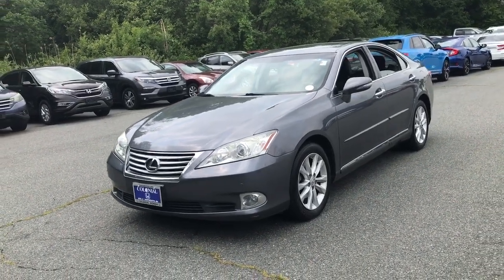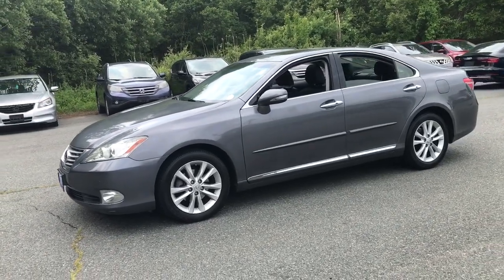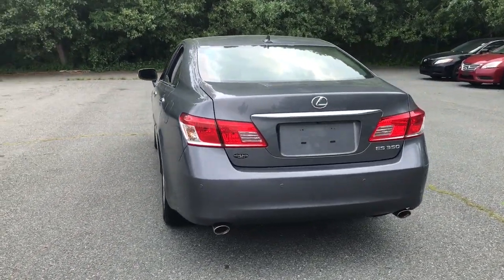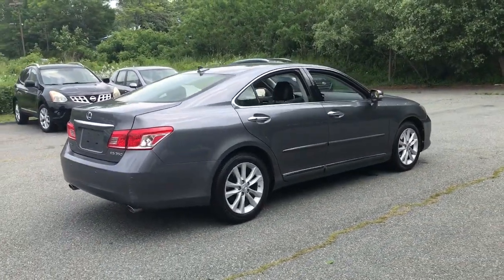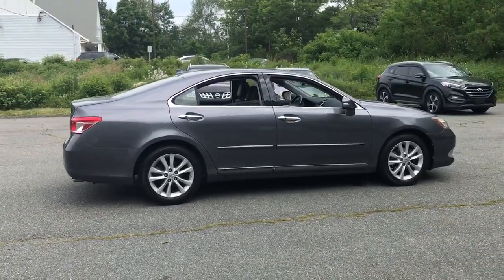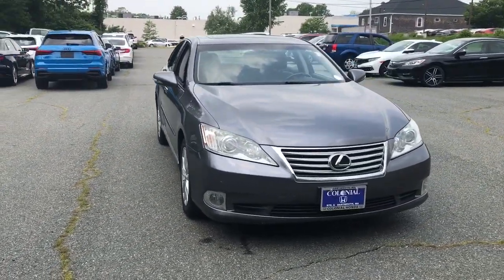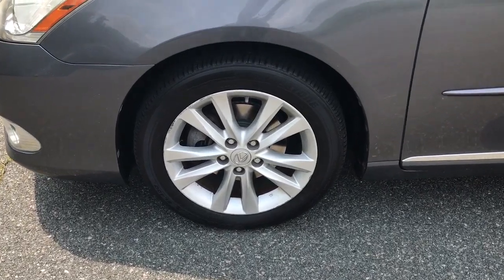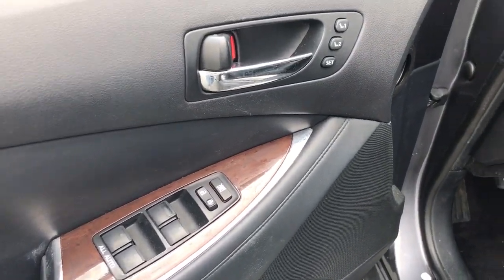2012 Lexus ES_350 Dartmouth Seekonk Brockton Raynham MA Middletown RI 230364B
Nebula Gray Pearl Used 2012 Lexus ES_350 4dr Sdn available in Dartmouth, Rhode Island at Colonial Honda of Dartmouth. Servicing the Dartmouth MA, Seekonk MA, Brockton MA, Raynham MA, Middletown, RI area.

225 State Rd.

: Highlights of this 2012 Lexus ES 350 include: New Air Filter New Cabin Filter CLEAN. $1100 below J.D. Power Retail! FUEL EFFICIENT 28 MPG Hwy/19 MPG City! Heated Leather Seats Moonroof Nav System Multi-CD Changer iPod/MP3 Input Satellite Radio Aluminum Wheels WOOD & LEATHER-TRIMMED STEERING WHEEL. SERVICE WORK COMPLETED: Service Work completed on this Lexus ES 350 includes: Complete Multi-Point Inspection Oil & Filter Change by a Factory Trained Technician Battery Voltage Test Tires Inspected Brake Inspection Emissions System Check Professional Detailed Inside and Out Function Test all Lights Check the Complete Exhaust System Cooling System Inspection Transmission Fluid Inspection Differential Fluid Inspection Function Test all Options & Accessories. WHY BUY FROM US: BUY WITH CONFIDENCE All our pre-owned vehicles receive a rigorous 152 Multi-Point inspection. 100% financing available to qualified customers.No payments for 45 days. Please call and arrange a hassle free test drive and ask for the vehicle portfolio including services records and Carfax. All online prices will be honored for 48 hours and are subject to change base on market days supply and demand. The vehicle must be paid in full the same day of the transaction and must finance at Colonial Honda OPTION PACKAGES: NAVIGATION SYSTEM rear back-up camera HDD navigation w/touch screen Bluetooth hands free phone w/phonebook download capabilities Lexus Enform w/destination assist eDestination w/ Lexus insider voice command XM NavTraffic XM NavWeather XM Sports & Stocks w/ HIGH-INTENSITY DISCHARGE (HID) HEADLAMPS dual-swivel adaptive front lighting system (AFS) HEATED & VENTILATED FRONT SEATS INTUITIVE PARKING ASSIST WOOD & LEATHER-TRIMMED STEERING WHEEL wood & leather-trimmed shift knob FULL-SIZE SPARE TIRE W/17 ALLOY WHEEL. Pricing analysis performed on 5/22/2023. Fuel economy calculations based on original manufacturer data for trim engine configuration.